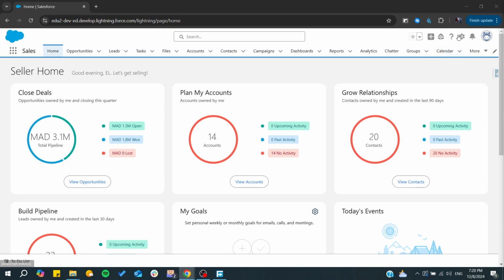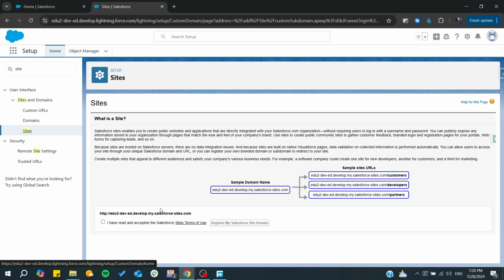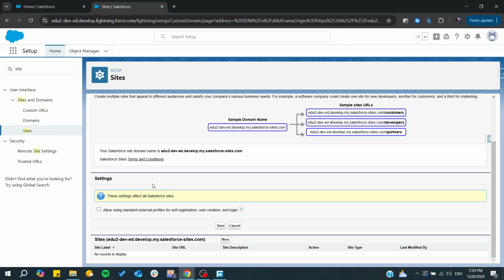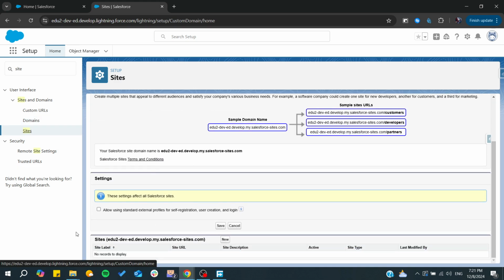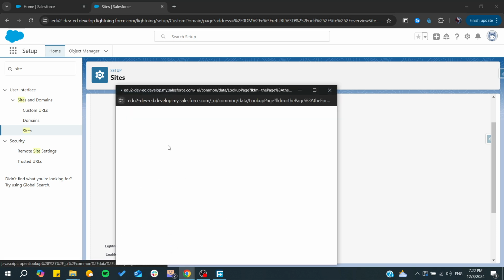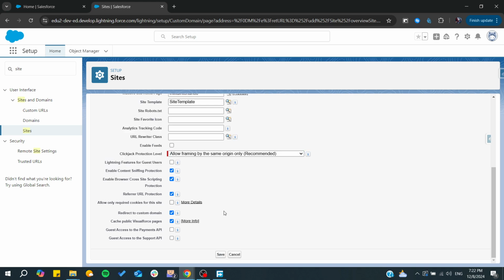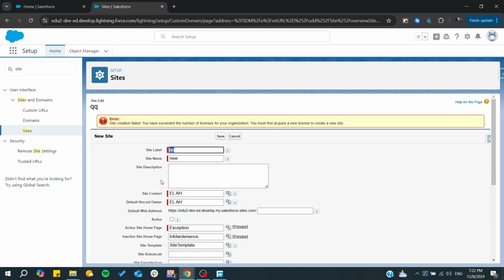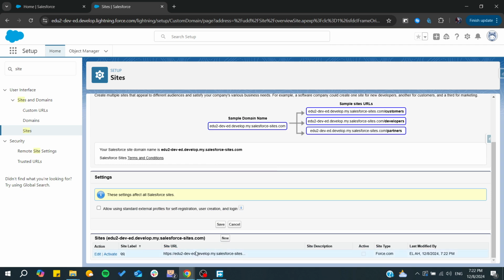How To Create Public Site In Salesforce Tutorial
Today we talk about create public site in salesforce,salesforce tutorial,salesforce training,salesforce developer